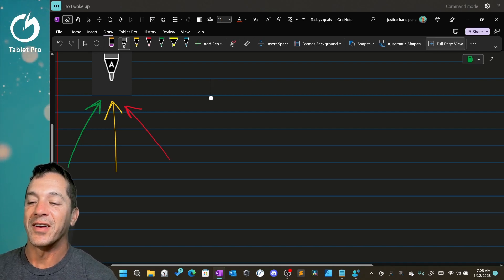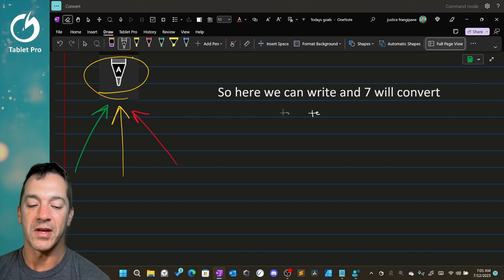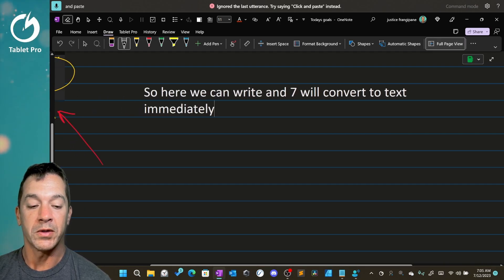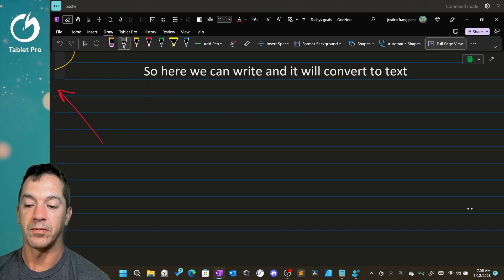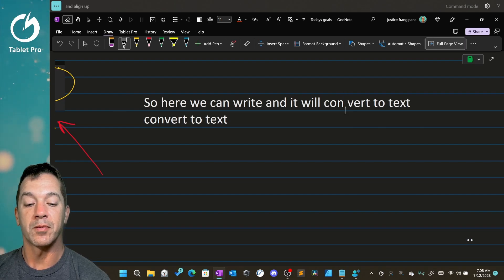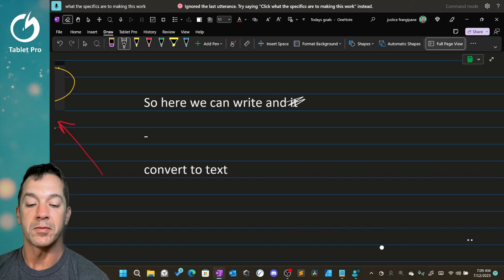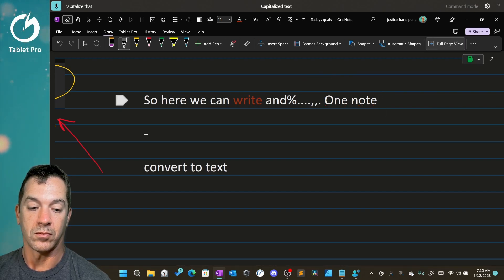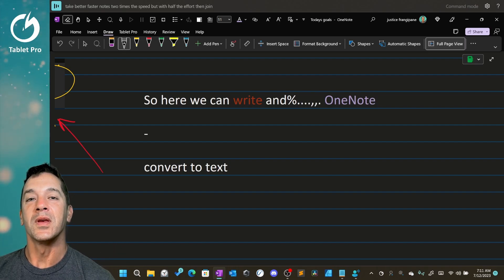The Text Pen is Here! OneNote’s Best Feature Ever! How to Use it and Why you'll LOVE it!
In this video, I show you how to use the new text pen in OneNote, a feature that I’ve wanted for a long time. The text pen lets you write with your stylus and convert it to text immediately. You can also use gestures to edit, format and delete your text. This is a huge time-saver and a great way to take notes in OneNote. Watch this video to see the text pen in action and learn some tips and tricks to use it effectively.

If you’re interested in learning more about OneNote, please subscribe to my channel and check out my OneNote course, where I teach you how to take better, faster notes with half the effort. You’ll gain so much extra time and productivity by using OneNote the right way.

Do you love OneNote? Then you’ll love this video, where I reveal the latest update that OneNote just got - the text pen! The text pen is an amazing feature that allows you to write with your stylus and have it converted to text instantly. You can also use simple gestures to split, join, delete and format your text. This is a game-changer for note-taking and writing in OneNote. In this video, I show you how to use the text pen and some of the gestures that you can use to make your life easier.

The text pen is a new tool that lets you write with your stylus and turn it into text on the fly. You can also use handy gestures to manipulate, edit and style your text. This is a fantastic feature for anyone who uses OneNote for note-taking, writing or drawing. In this video, I demonstrate how to use the text pen and some of the gestures that you can use to make your writing easier. tabletpro onenote notetaking @surface @TiagoForte

⭐ - Install the Tablet Pro PEN & TOUCH apps : on-screen keyboard combo buttons, radial menu and stylus customization - ⭐